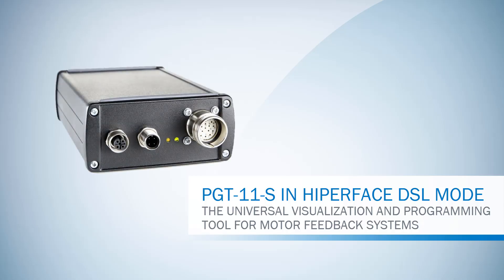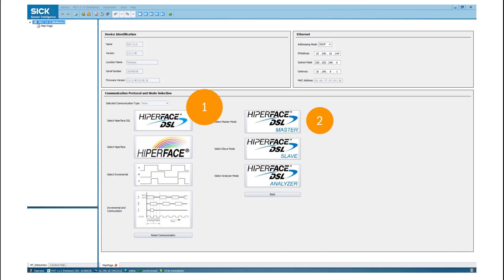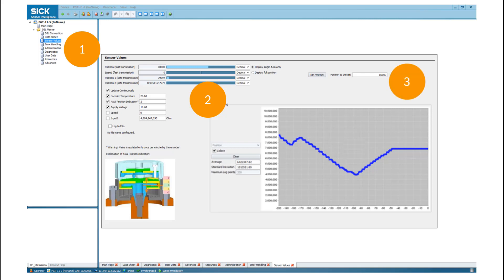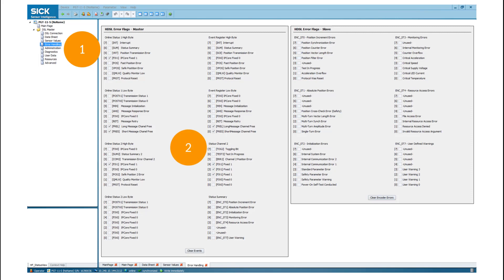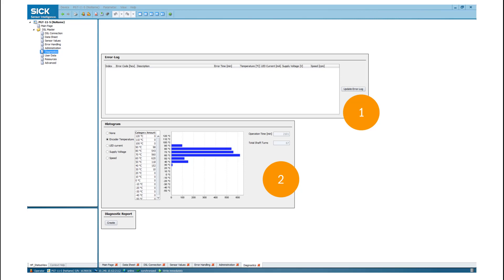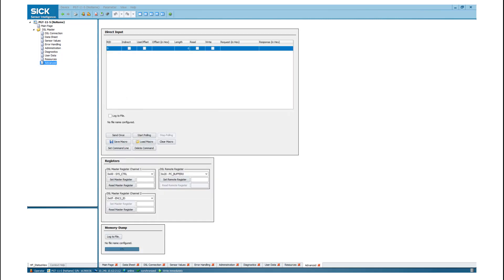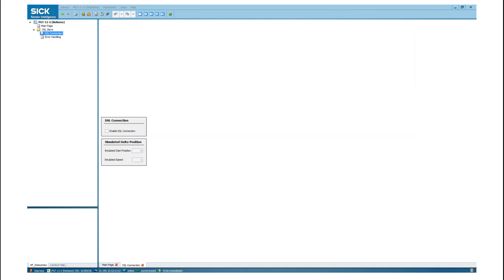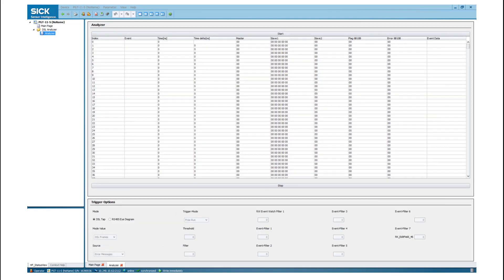Tutorial sVip® – PGT-11-S in HIPERFACE DSL Mode | SICK AG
sVip® – PGT-11-S - The universal visualization and programming tool for motor feedback systems - Tutorial

The sVip® visualization and programming tool impresses with its outstanding properties: it comes with innovative features and is universally compatible for use with all SICK motor feedback systems. Connect, log in, begin. This tutorial explains how to use the sVip® - PGT-11-S in Hiperface DSL mode.